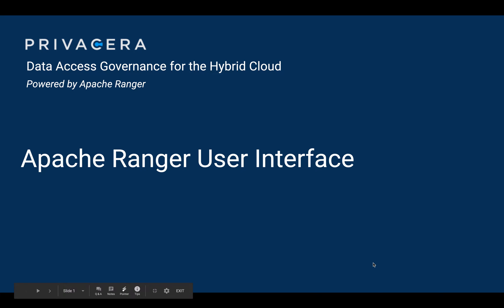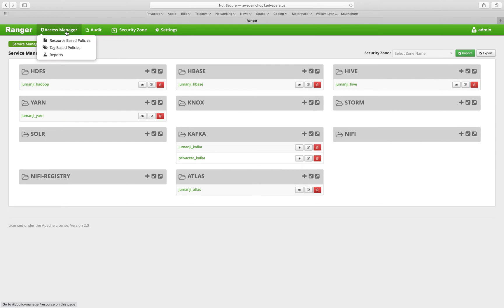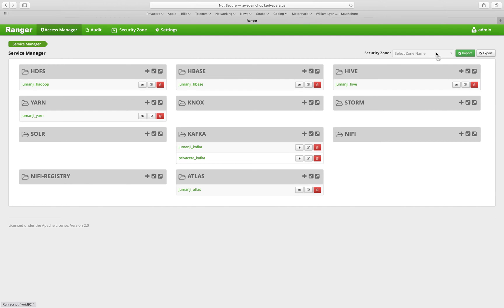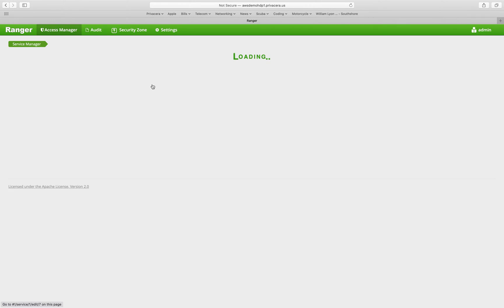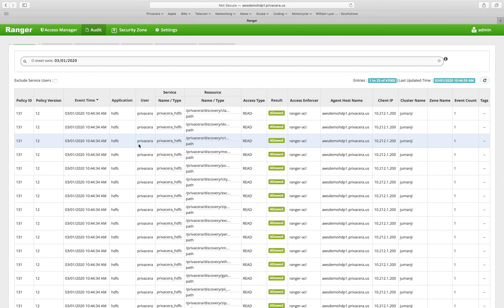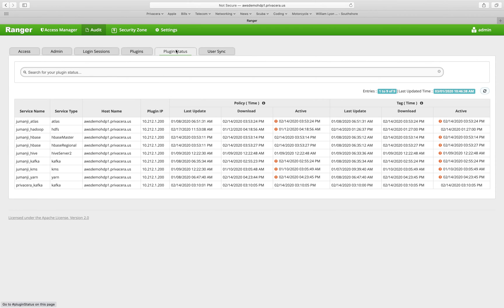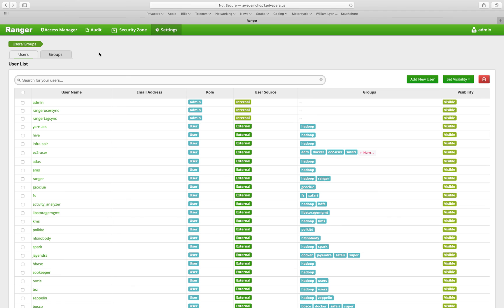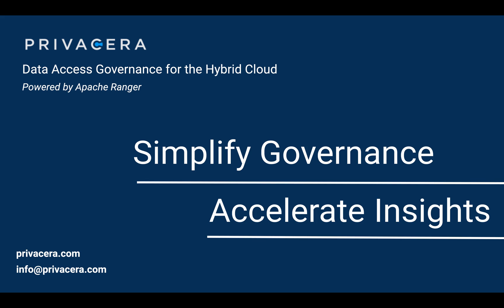Apache Ranger User Interface Tour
Get a tour of the Apache Ranger user interface and functionality by Privacera's Erik Maxwell. Apache Ranger is the leading open-source data access governance project for data privacy and compliance.